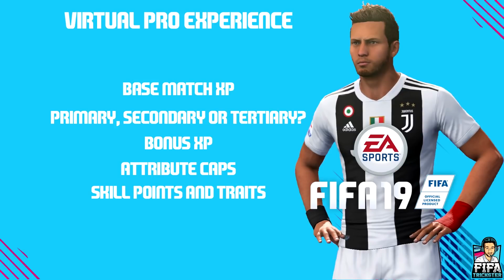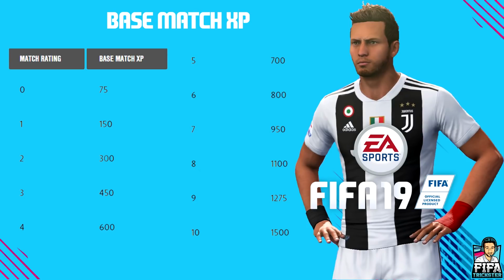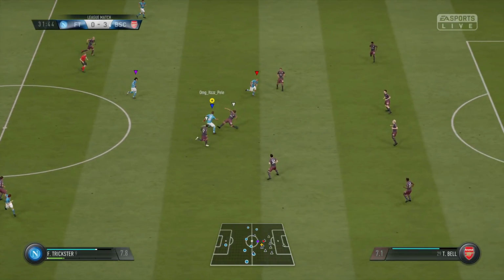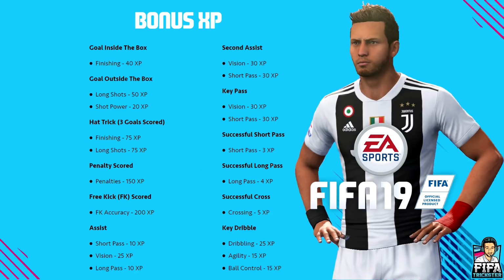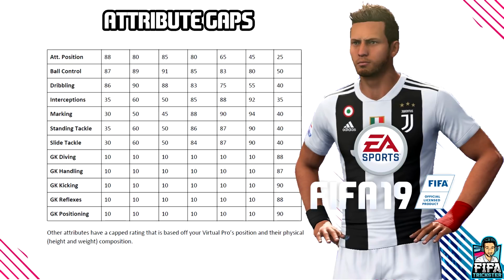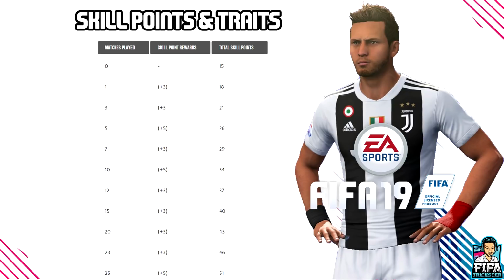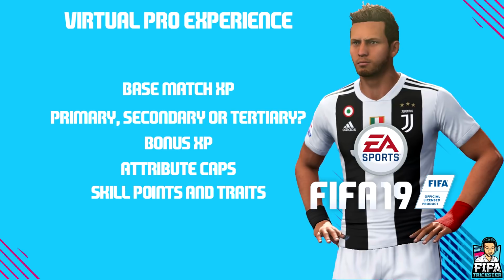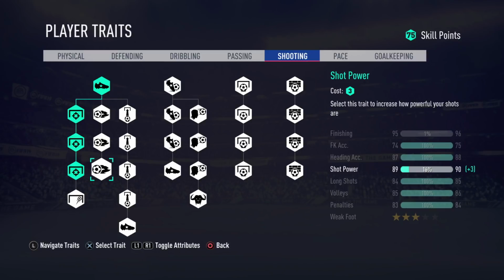FIFA 19 Pro Clubs How To RANK Your Virtual Pro Overall Faster! XP System Explained (PINNED Comment)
FIFA 19 Pro Clubs How to rank up your VP Fast! Xp System in Pro Clubs Explained by EA Sports.

On this video will explain what you will have to do to get your pro to a high Overall possible! All tips & info are from EA Sports, so these are actual ways to increase your Virtual Pro overall.  Use the Articles below to understand your attribute gaps for each position/ height & weight combination.

FIFA 19 Pro Clubs Articles by EA Sports

1. Full Explanation of XP System
2. PDF by EA - Players Attribute Gaps (Per Height & Weight)

By using this method, I have already max out my Striker at 92 Overal, and all my passing and skills are on point! Use this to your advantage and DO NOT forget team over YOU.

► E-Win Racing

Stay up to date with news and more to come to the channel soon!